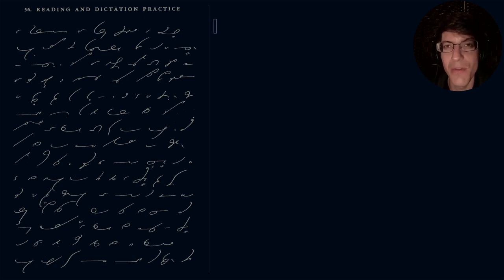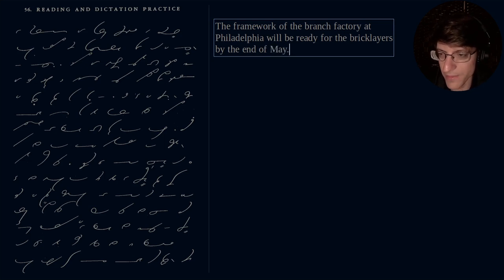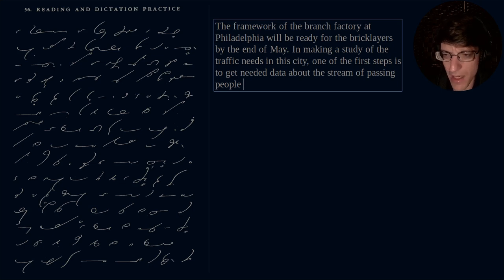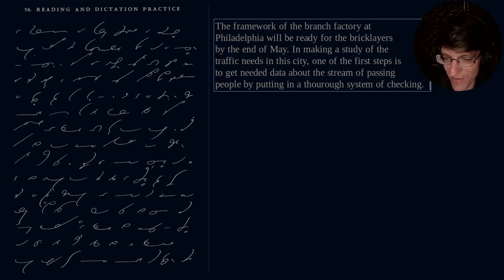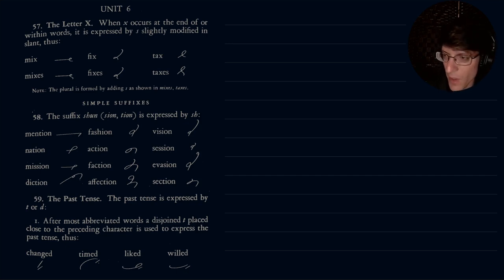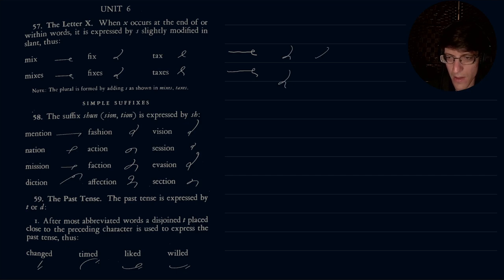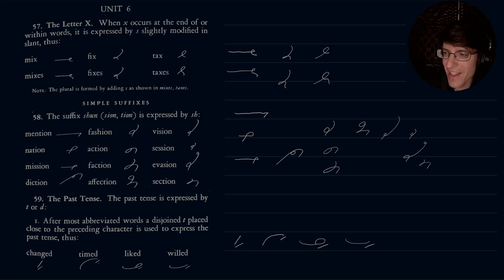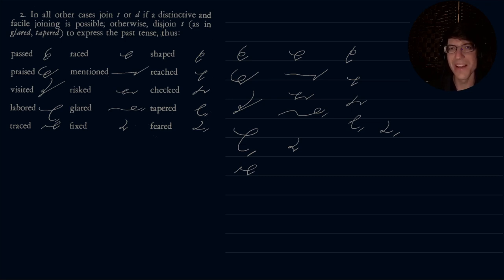055 - SHORTHAND: Reading and Dictation Exercise + The X-Strokes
This video covers sections 56 through 59 of the Gregg Shorthand Manual and covers a reading exercise as well as the strokes for the "X" sound (ks)

Nathan

Video recording information:
Microphone: